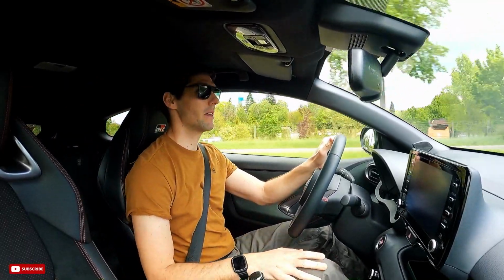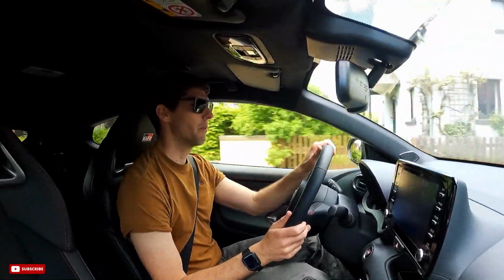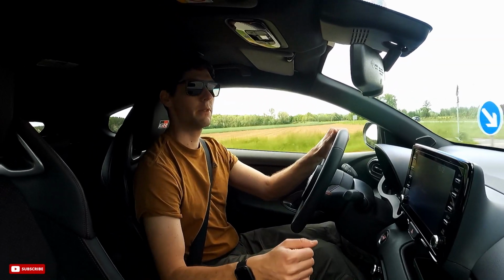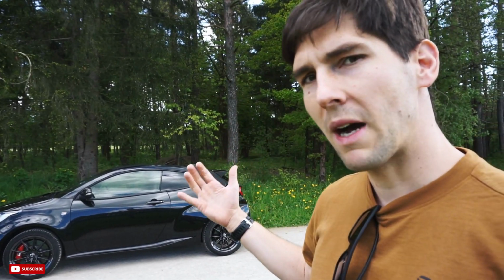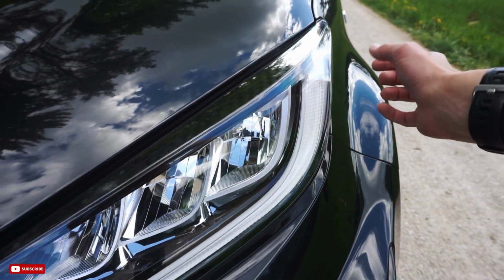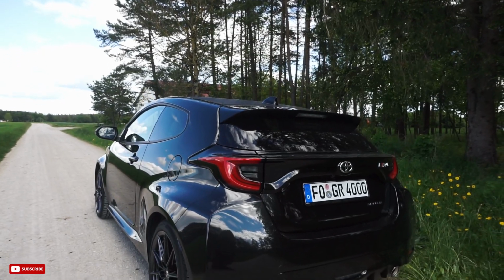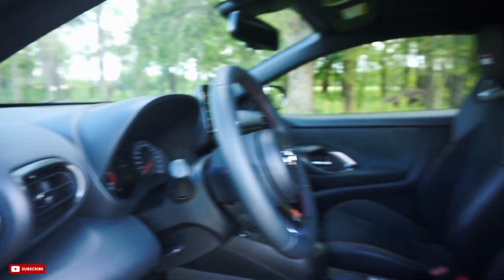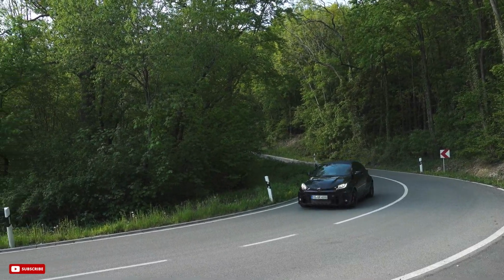TOYOTA GR YARIS - desigmate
Welcome back to the my channel. I have this time a very special car for you. Toyota GR Yaris.

It´s one of the most intresting cars out there lately. A rallye car for the street, a wild animal to rule all the hothatches ;)

Take your time and enjoy it ;)

Please give me your feedback and a thumbs up, if you liked the video. It helps me to grow this channel.

Have fun and good times!

Cheers,
your desigmáté

CHAPTER:
00:00 - 00:48 - INTRO
00:48 - 05:15 - ABOUT THE CAR
05:15 - 06:56 - DRIVING
06:56 - 16:00 - EXTERIOR DESIGN
16:00 - 19:13 - INTERIOR DESIGN
19:13 - 20:50 - FINAL VERDICT
20:50 - 21:38 - OUTRO

🎵 Track Info:

Title: Disco Ball
Artist: Vendredi
Genre: Dance & Electronic
Mood: Angry

🎵 Track Info:

Title: Wipeout
Artist: Vendredi
Genre: Dance & Electronic
Mood: Inspirational